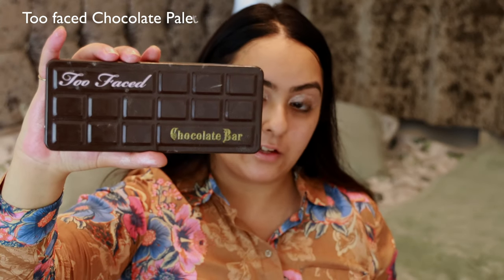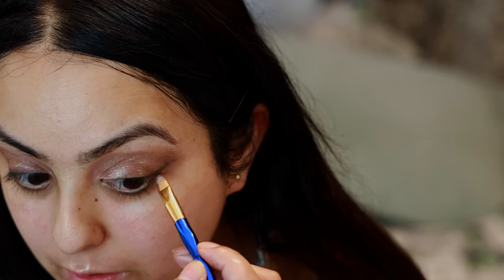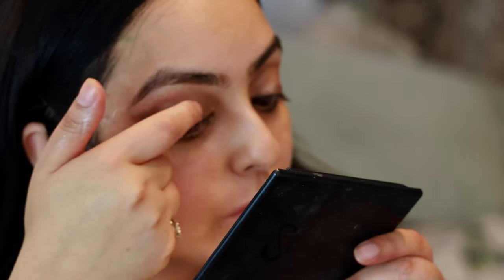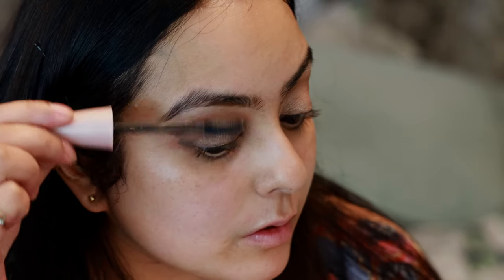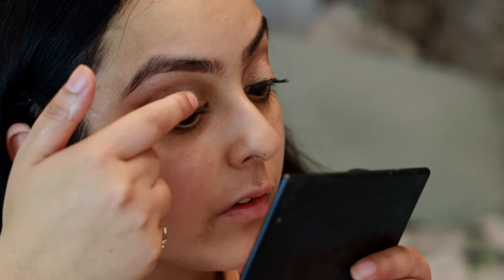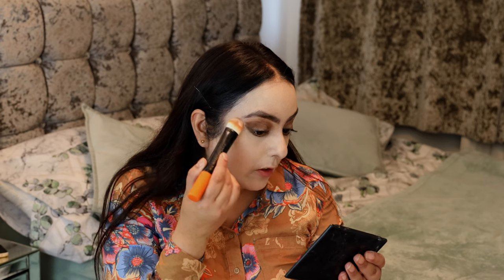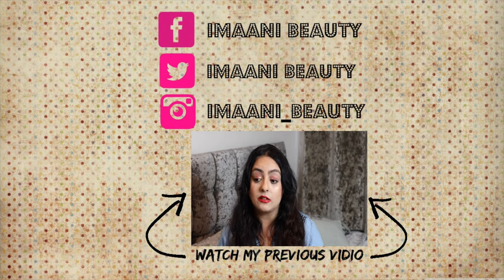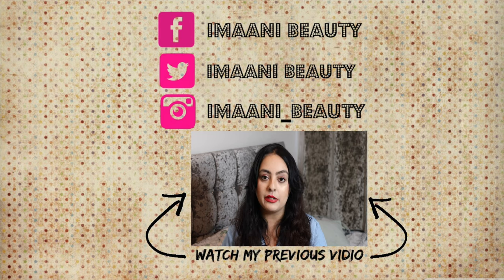SUNKISSED MAKEUP TUTORIAL | IMAANI BEAUTY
Hey Guys

Throughout summer i have been loving a sunkissed Glowy skin look so in this video I’ve done a tutorial on how to get a glowy skin base with a simple bronzed  eye look. In reality this look would only take 10 mins but I have  explained in detail the products that I applied and why I love using them.

Although its a sunkissed look i would wear this look all year round love how it makes my skin look.

I also followed a few different tips and techniques from other youtuber, these techniques  have been working for me so I have shared them with you all.

I hope you enjoy this chatty video as its slightly different to how I usually make videos.

Listed Below are the products I used:

Face

Smashbox primer

Chanel Healthy Glow Foundation

Sleek Contour kit Fair

Mac Golden Refined Bronzer.

Mac Show Gold Highlighter

Nars Endless Orgasm Blush

Kevin Auccoin Concealer

Laura Mercier Translucent setting Powder

Eyes
Too faced Chocolate Bar palette

Lips
Mac Whirl

Nyx Soft Matte lipstick ( Stockholm)

Fenty Gloss Bomb
Real Technique Brushes
Mermaid Brushes Big Beauty Bang (These were gifted to me a few years ago) Code Imaanix10 to get a discount